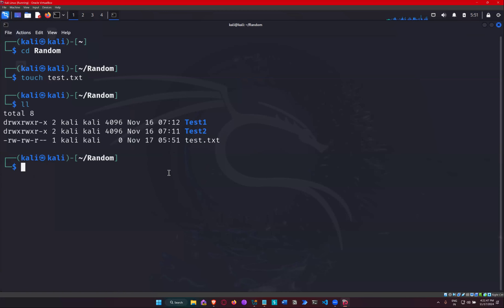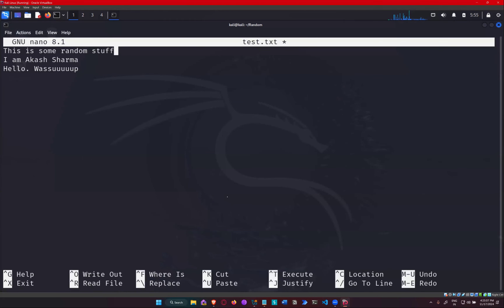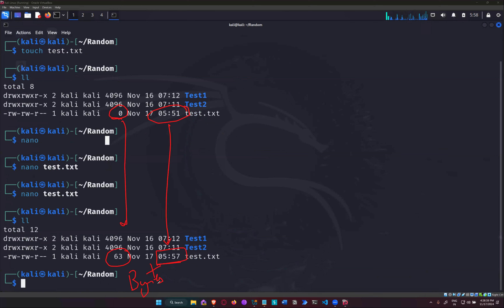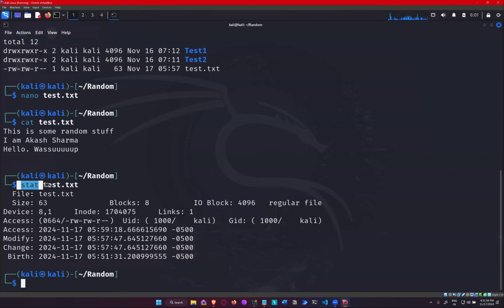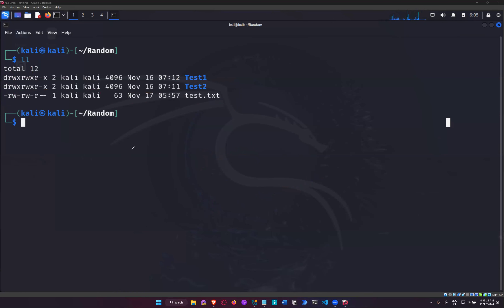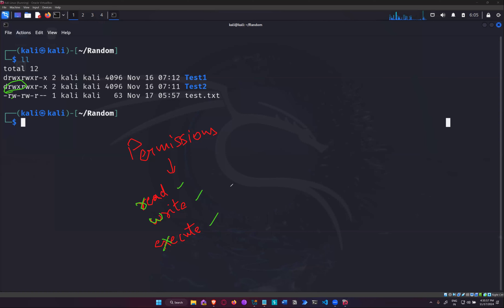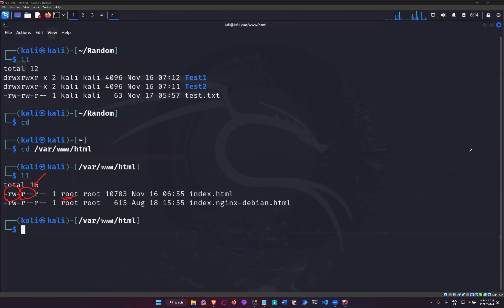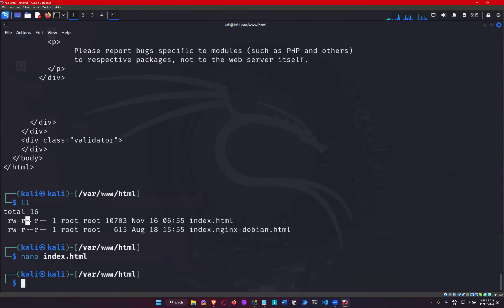Graphical user Interface and Command Line Inter Face command Help In cyber security | Ethical hack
@JOYATRESTECHNOLOGY provides Best Cyber Security Training
Cybesecurity#ethicalhacking#courses#softwaecourses#bestcybesecurtytraining